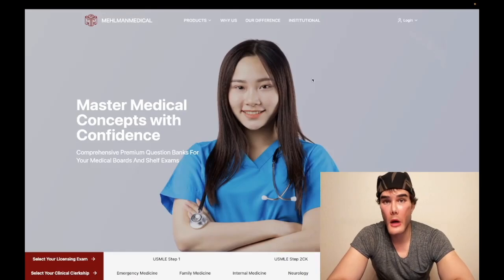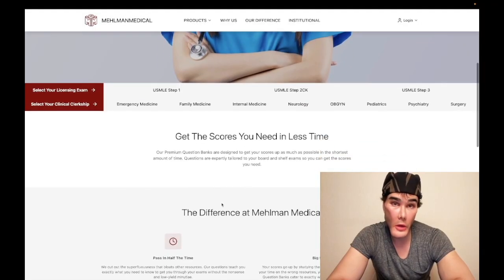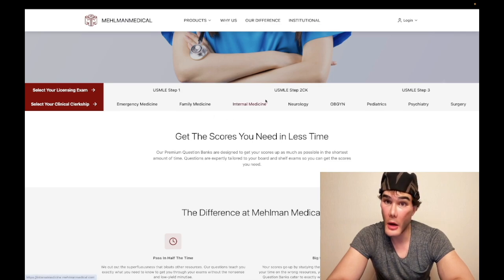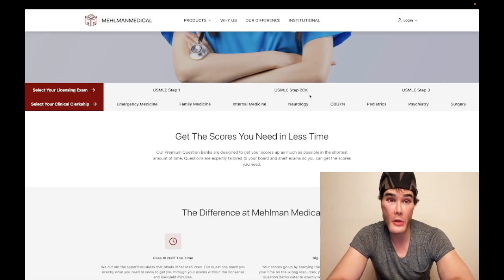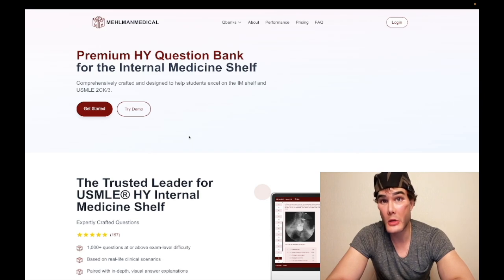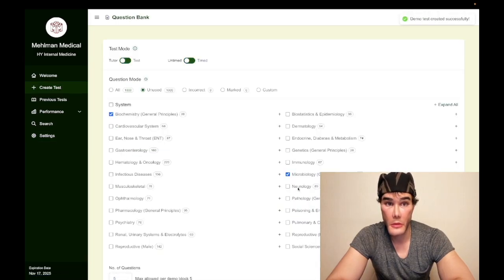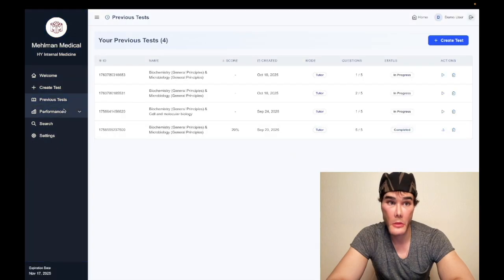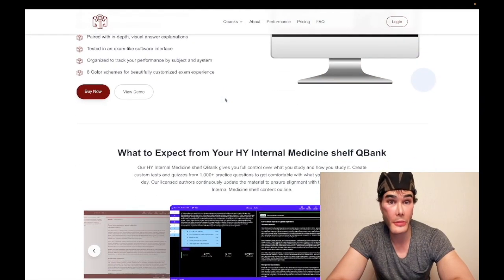8 New Mehlman Shelf Qbanks Are Now Here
We now have our 8 clinical clerkship Qbanks fully public and available. These are 1000+ question Qbanks (8,000 Qs total) to help you excel on Emergency Medicine, Family Medicine, Internal Medicine, Neurology, Obgyn, Pediatrics, Psych, and Surgery. These can be done alongside the main 2CK/3 Qbanks to further increase your scores.